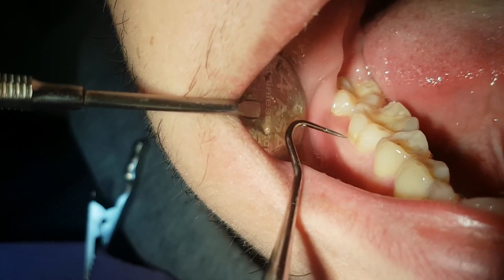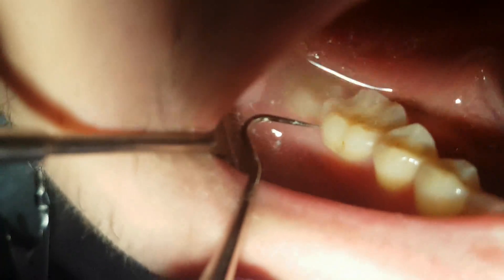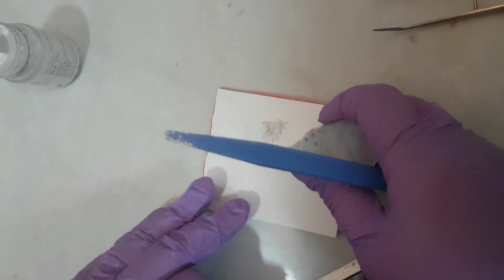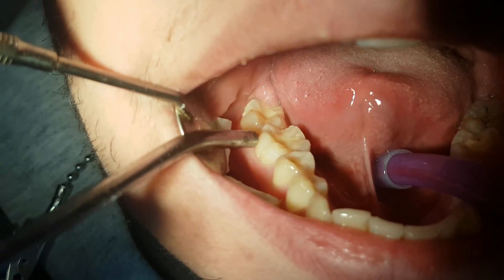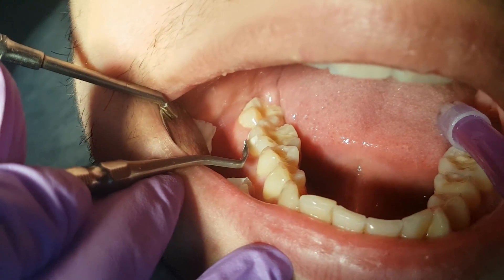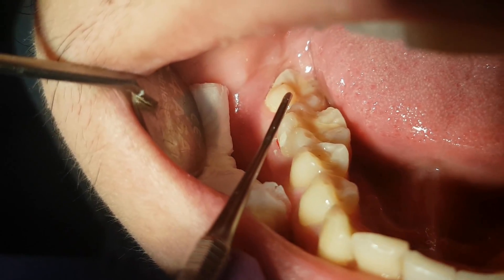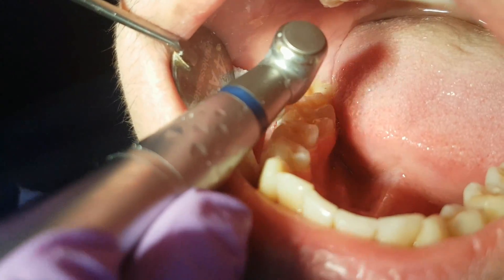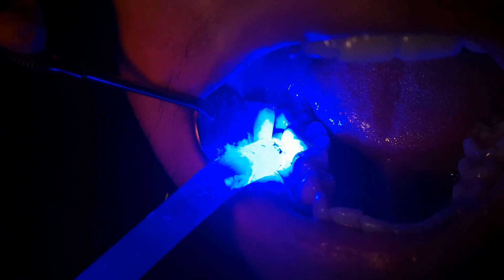TEETH FILLING - BEFORE AND AFTER !!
TEETH FILLING - BEFORE AND AFTER !! FIFTH and SIXTH CLASS !!

In this video you can see the whole procedure of CLEANING AND FILLING dental cavities with glass-yonomer materials! This video is very useful for everyone who needs to go to the dentist with this diagnose-CARIES MEDIA [FIFTH CLASS OF BLECK CLASIFICATION]. You can see that the procedure is done without anestesia and it is painless!We hope we helped you in some way!